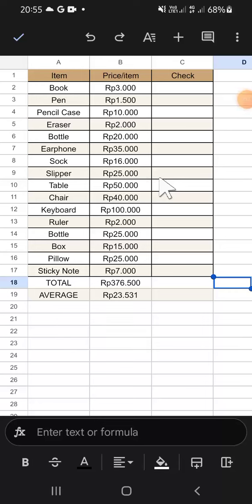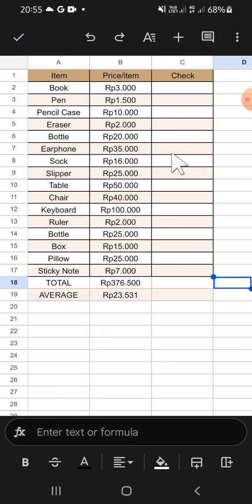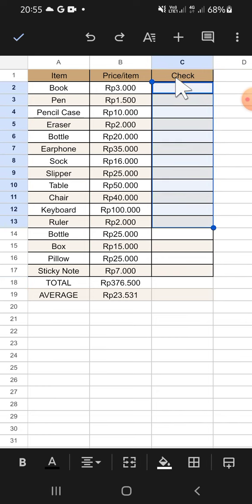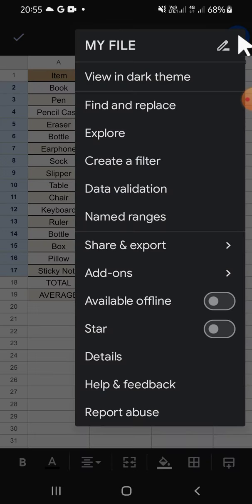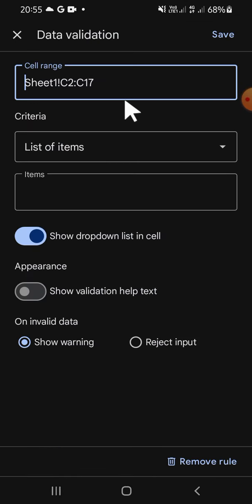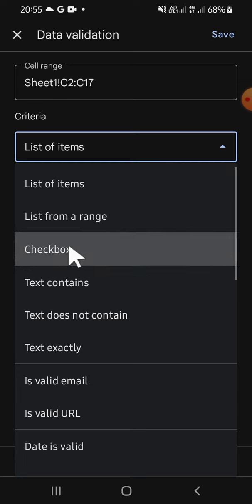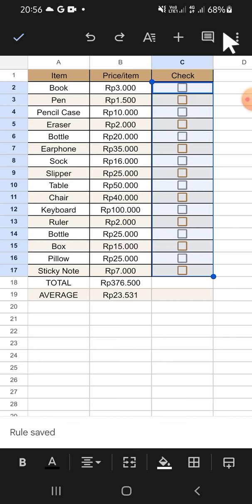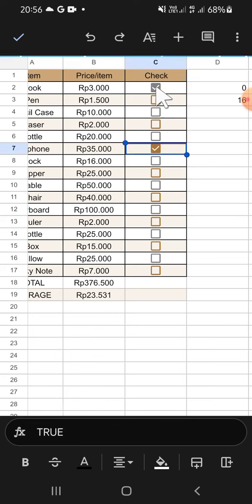💲 QUICKSTART: Where is the Checkbox Option? How to Add Checkbox on Google Sheets Mobile App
Are you on the go and need to manage tasks efficiently? In this quick and easy tutorial, we'll show you the ropes on adding checkboxes to your table using the Google Sheets mobile app. Streamline your workflow and stay organized effortlessly, even when you're away from your desktop.